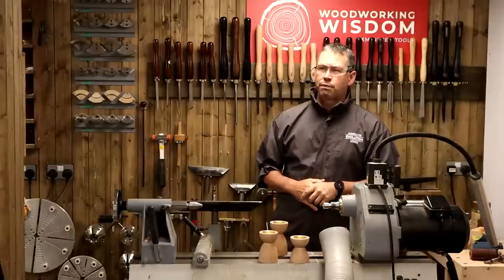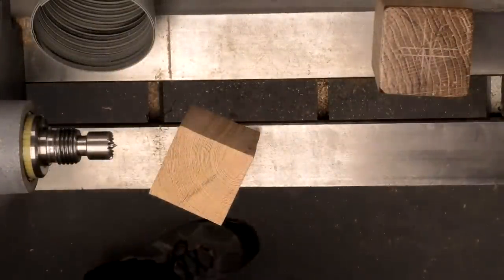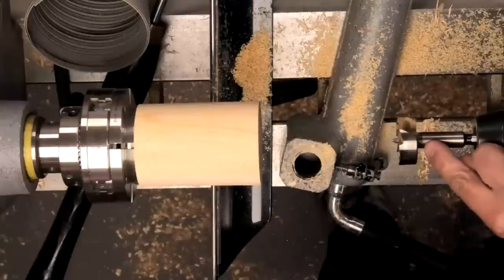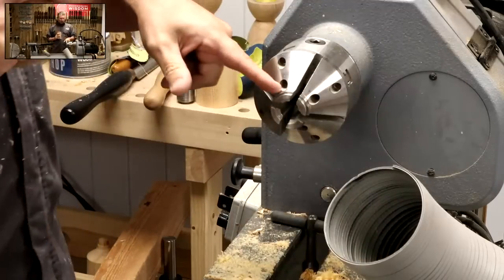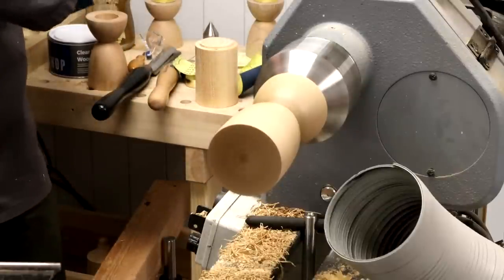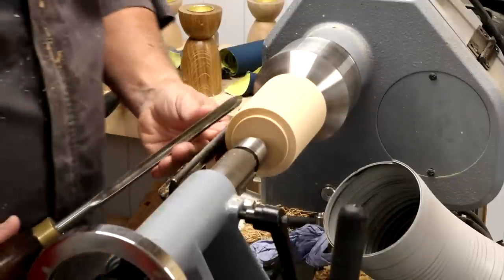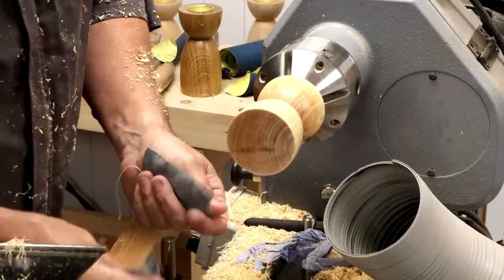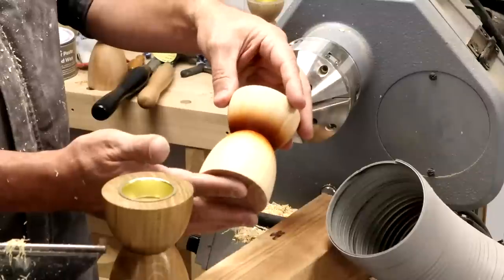Tea Light Candle Holders - Woodworking Wisdom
Join Colwin as he makes a set of tea light candle holders. These are a great beginners' project and a great gift idea. They can easily be made from offcuts and are attractive homeware items to sell at craft fairs or online.